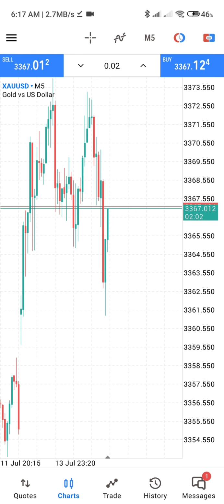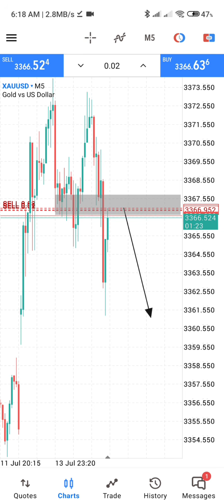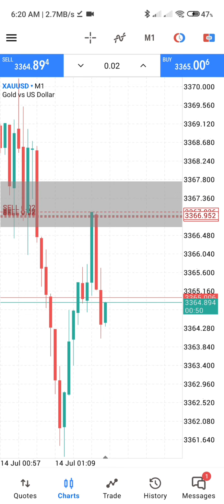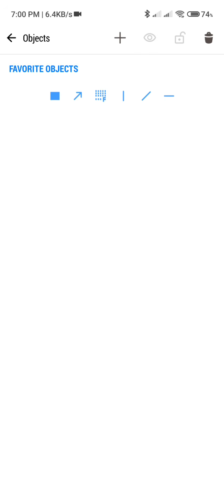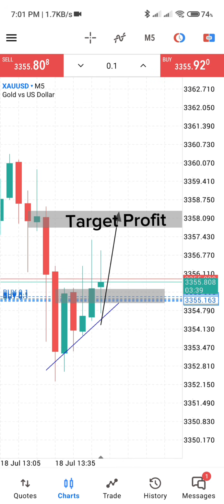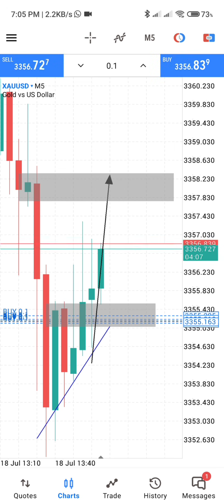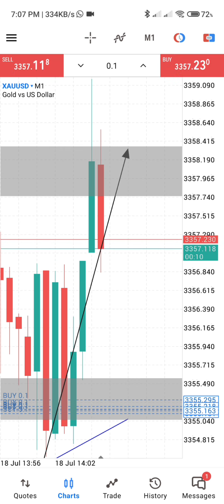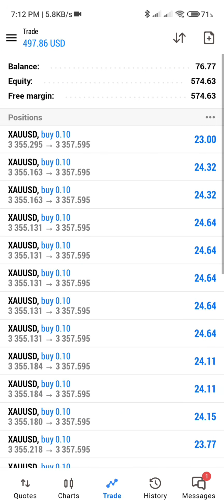Scalping Gold: The Ultimate Base Breakout Strategy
Unlock the secrets of scalping gold with the ultimate base breakout strategy and discover how to turn $10 into $5000 in just one day. In this video, we'll dive into the world of forex scalping and day trading, where precision and speed are key. Our base breakout strategy is designed to help you capitalize on market volatility and generate instant profits. By mastering this scalping trading strategy, you'll be able to analyze the gold market with confidence, identify high-probability trades, and scale your profits like a compounding trader. Whether you're a beginner looking to trade for a living or an experienced trader seeking to refine your skills, this video will provide you with actionable price action trading strategies and valuable insights to improve your trader mindset. So, get ready to take your trading to the next level and start profiting from the gold market today!
Looking to intensify your forex trading game? Watch as we scalp XAUUSD using this powerful strategy and indicator. Get ready for some high-stakes trading action!